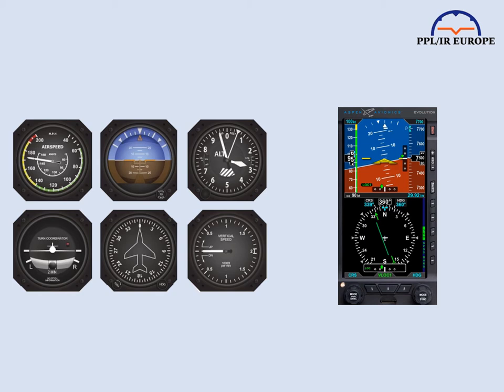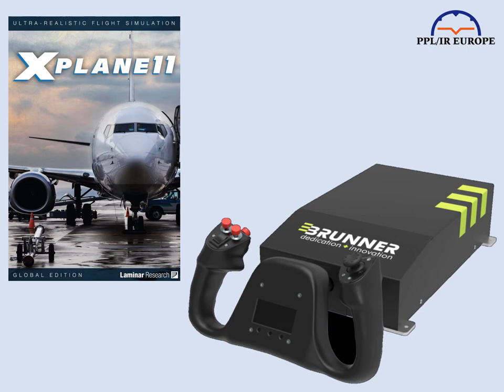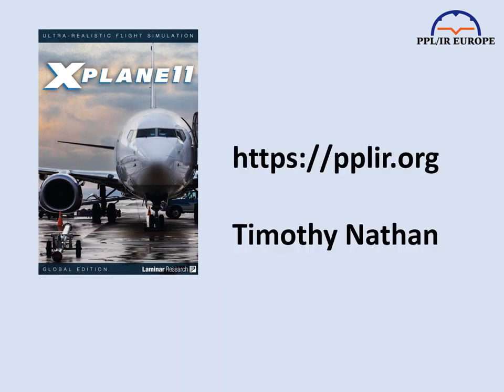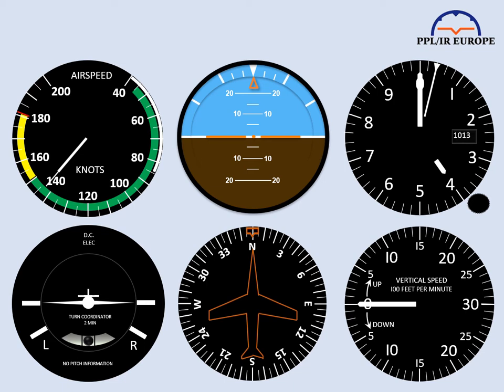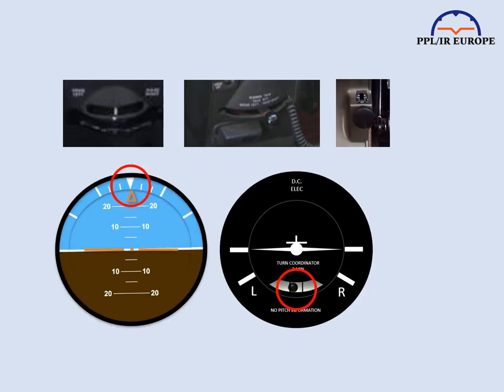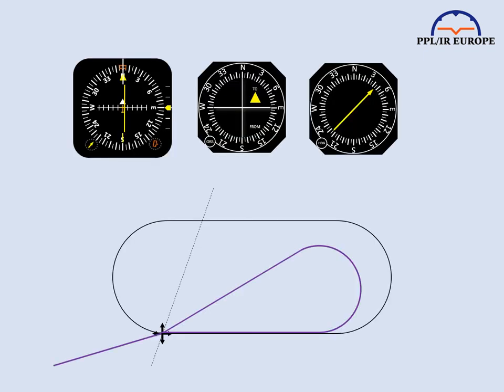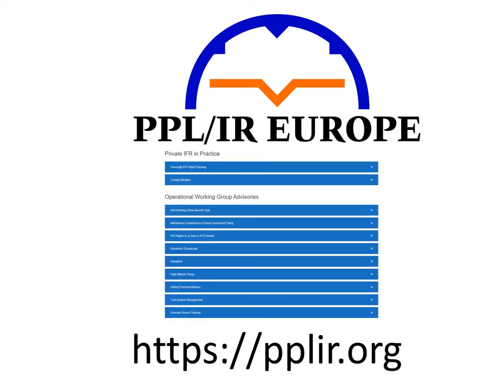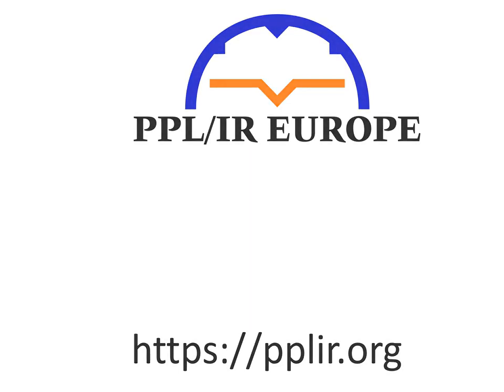Basic Instrument Flying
An introduction to basic instrument flying, based on my experience flying light aircraft and jets IFR for the last 40 years and on training a lot of people to fly on instruments both on the sim and on aircraft.
If you benefitted from this video, there are others to try:
The other five videos in this series are:

If you fly under IFR in Europe, you might also like my recorded talk "Let's get real"